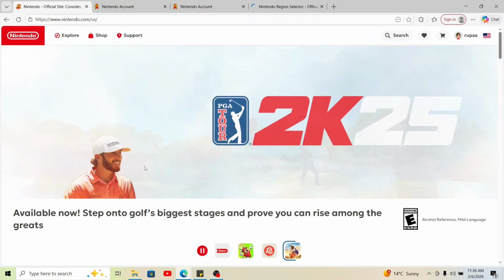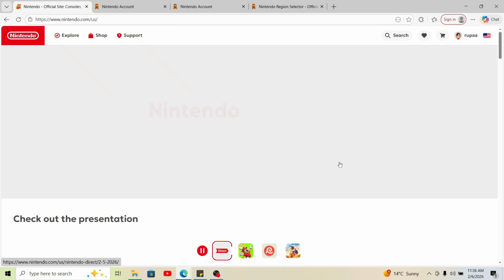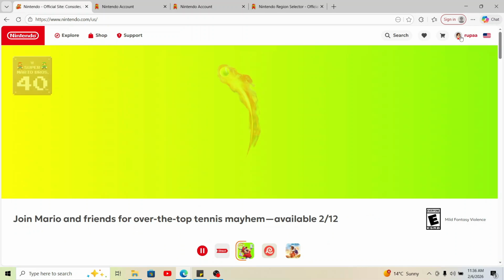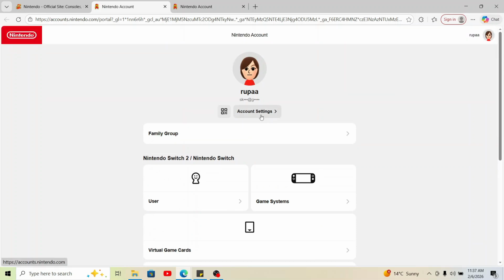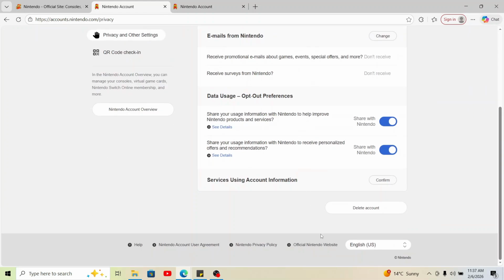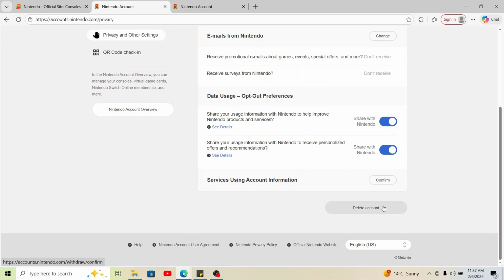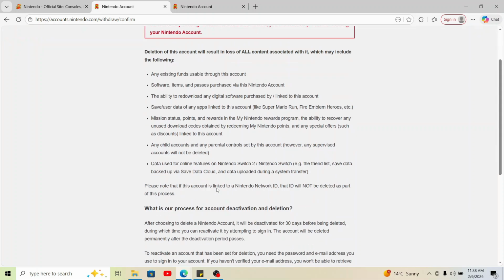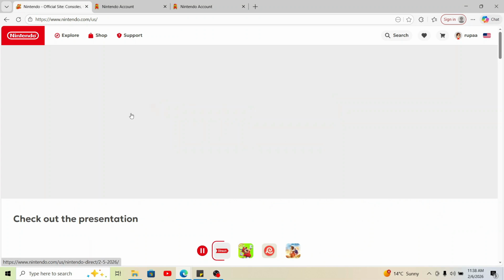How to Delete Your Nintendo Account on PC| Permanent Account Removal (2026)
Want to permanently delete your Nintendo Account?
In this video, I’ll show you how to delete your Nintendo account step by step, including what to check before confirming the deletion.